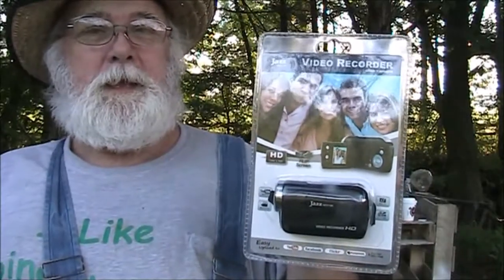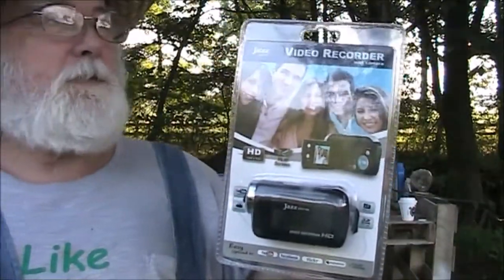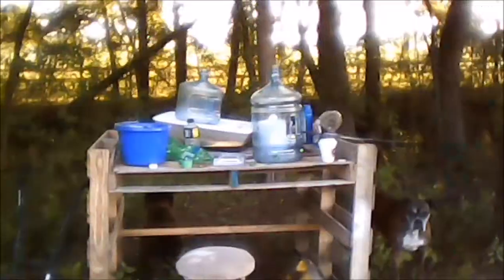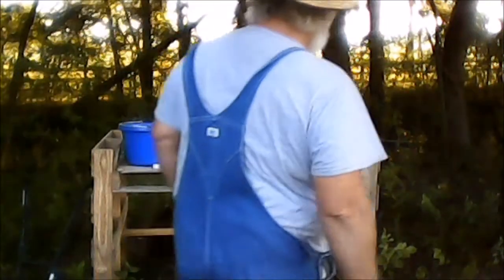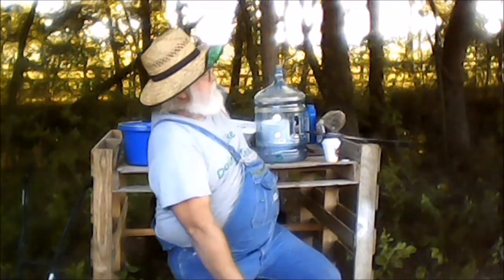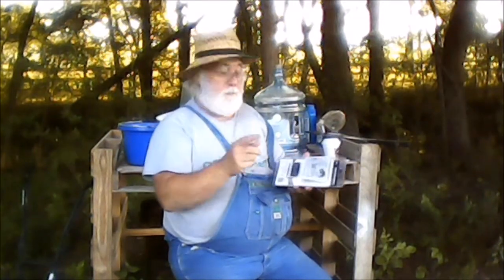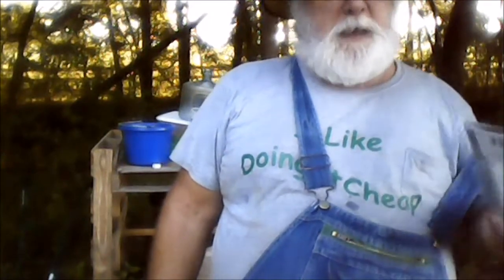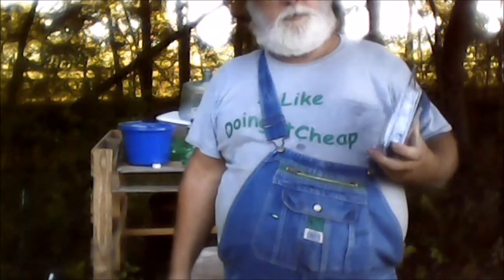Jazz $18 CamCorder Review and Demonstration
You could use this little camera to begin your YouTube legacy !!!